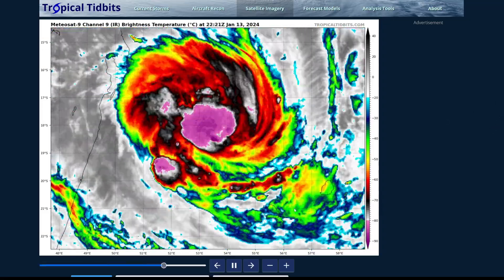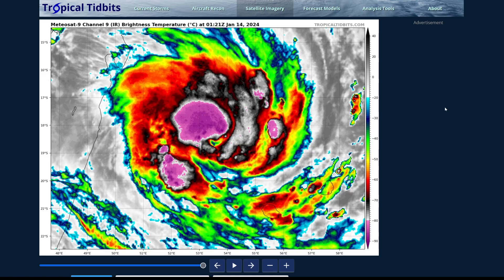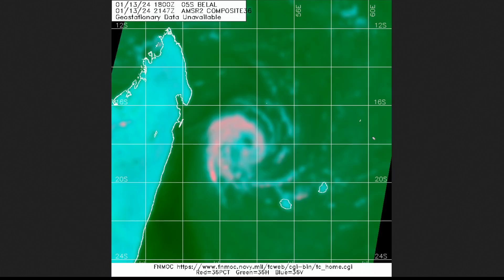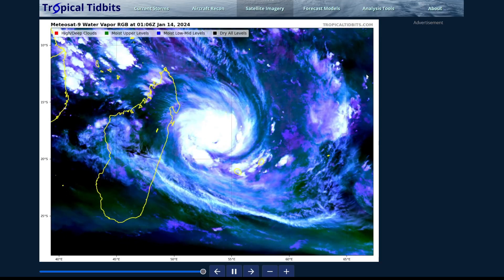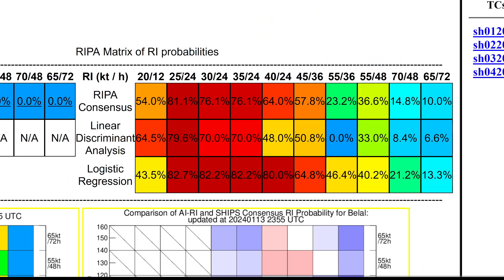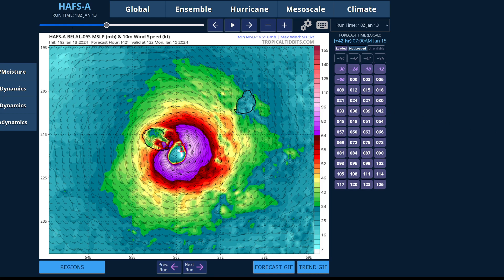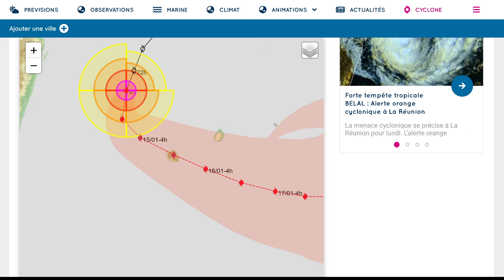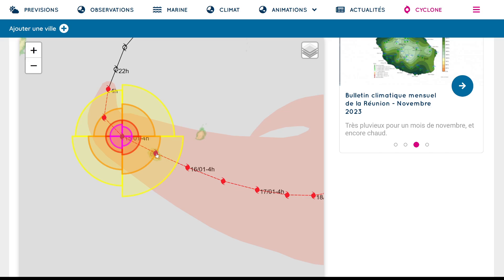Belal Set to Bring Extreme Impacts to La Reunion; Mauritius Still at Major Threat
TIMESTAMPS:
00:00 - Current Analysis
06:45 - Model Guidance
09:48 - Meteo France Forecast, Watches/Warnings, & Impacts

The Global Tropical Overview is primarily meant to give a big-picture view of the tropics in any given day. These are not intended to give local information, for the best local information, it is highly recommended that you consult local emergency management, and your local weather office. In some videos, personal analysis of systems may be expressed. I have no association with any official agency.